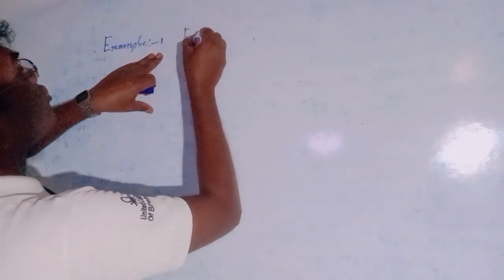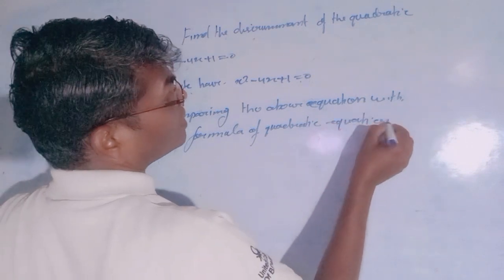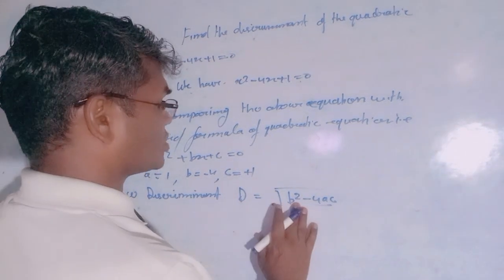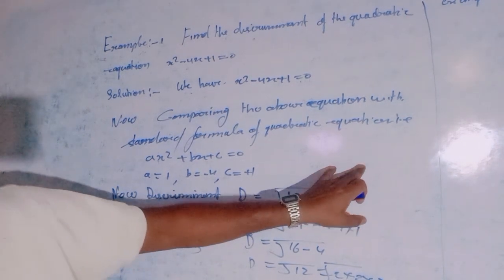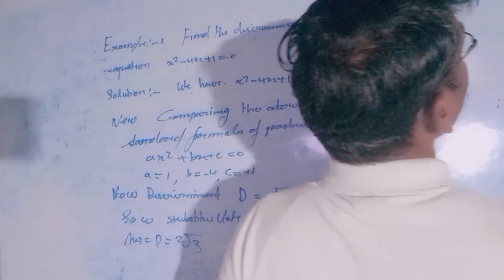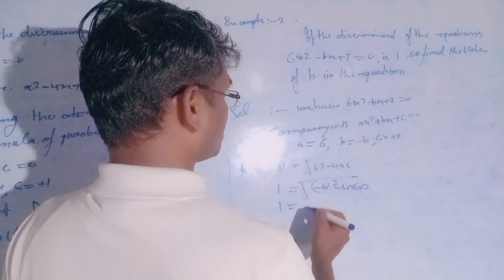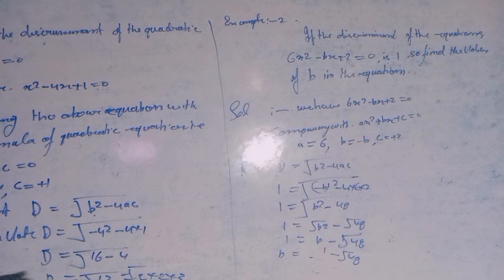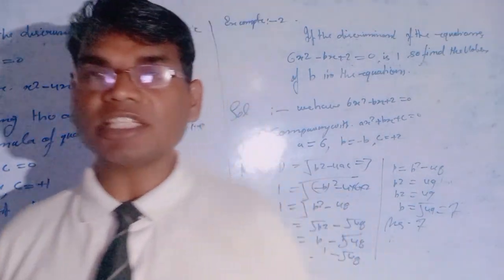Mathematics- class -10th, quadratic equations by Rajesh sir..